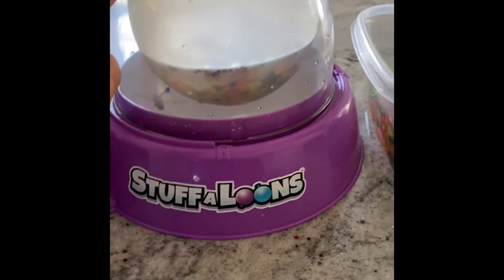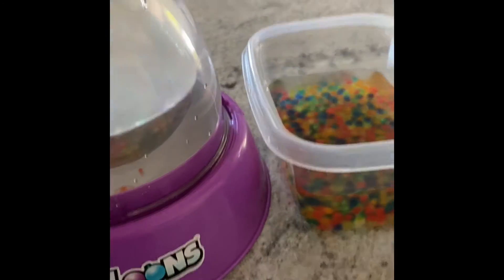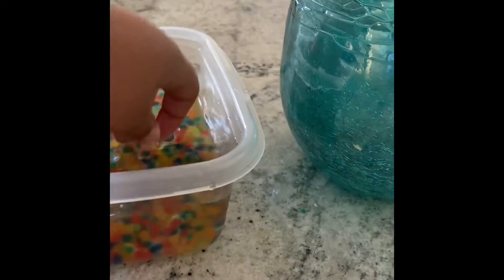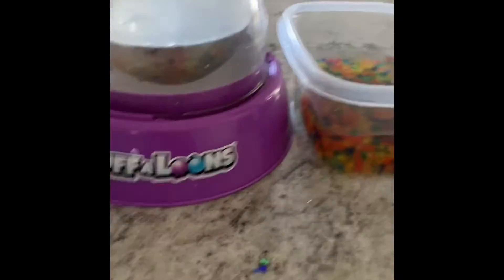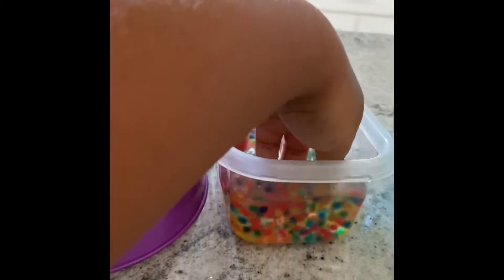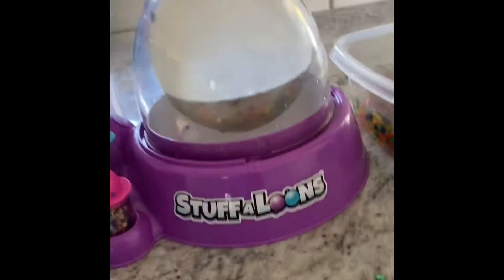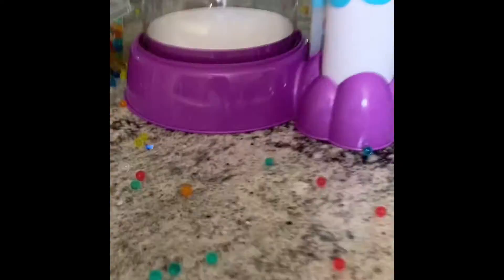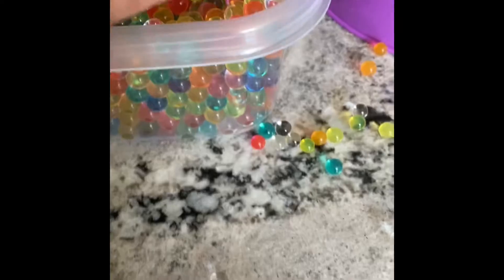Orbie stress ball *fall Kinda* making one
Orbie Stress ball * fall ￼ kinda*￼